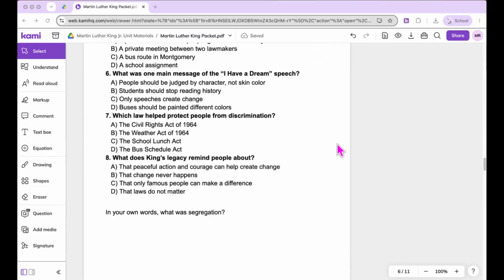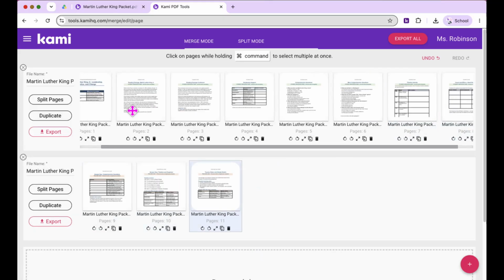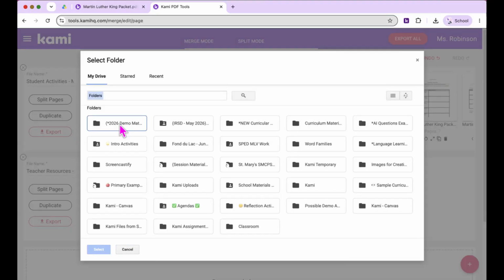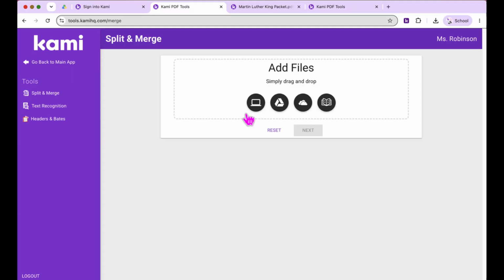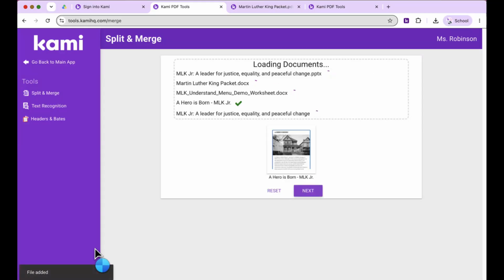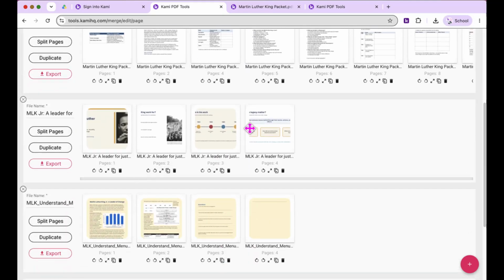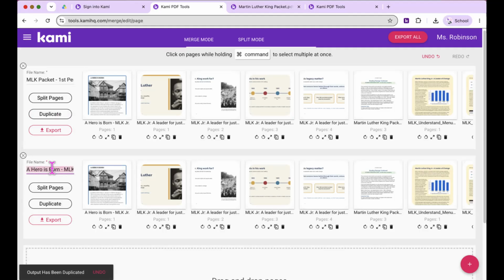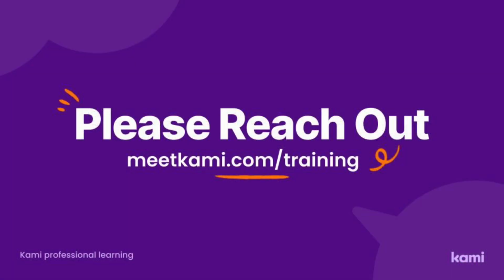💜 Customize Resources with Split and Merge in Kami 💜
The Split & Merge tool in Kami allows you to mix and match existing files to create new resources. In this video, we take a look at how to split apart large files or merge together different files to create one packet or multi-page activity.